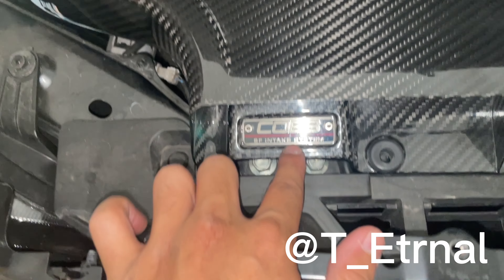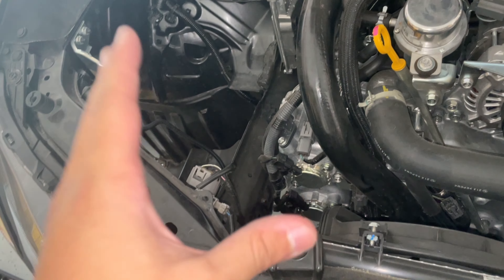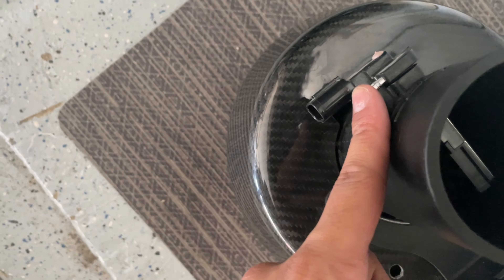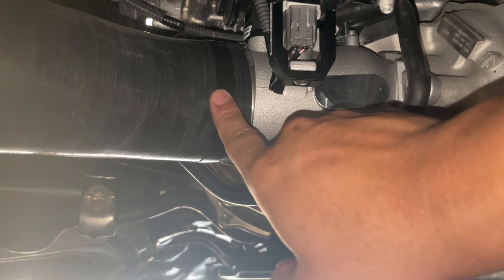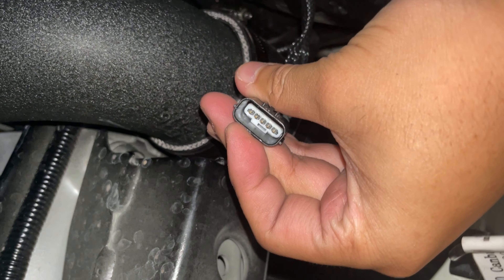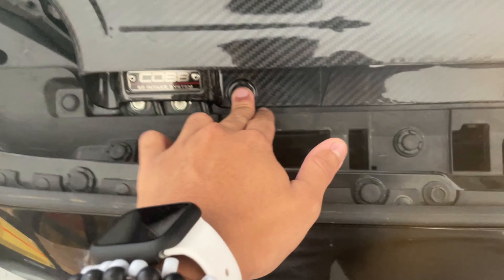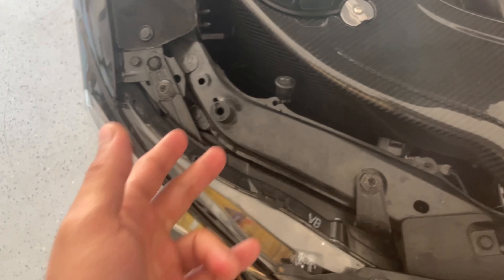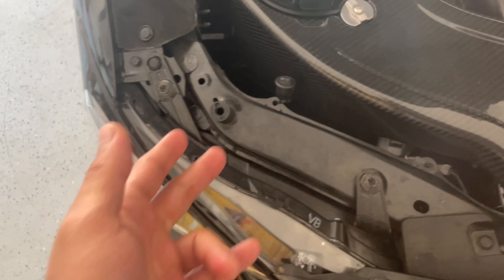Installing a Cobb Carbon Fiber Intake on the WRX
What’s up guys, I hope y’all enjoyed the video today ❤️.